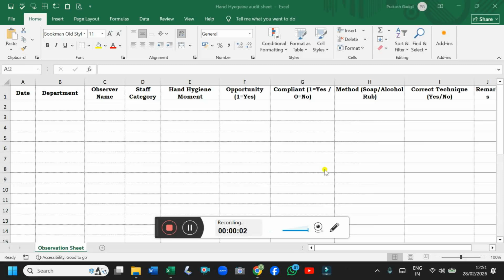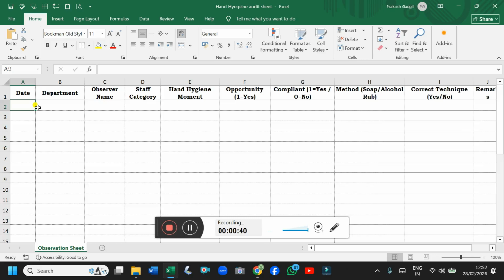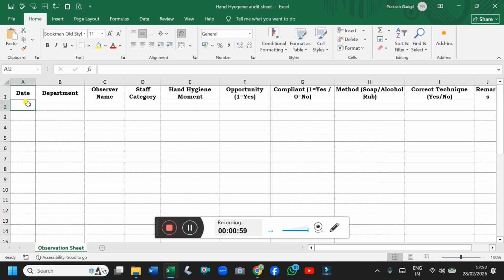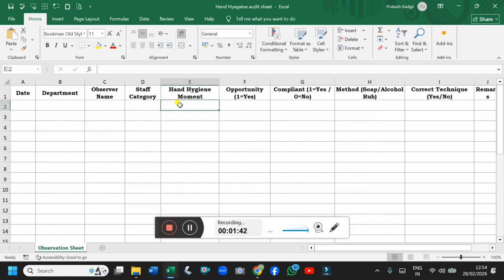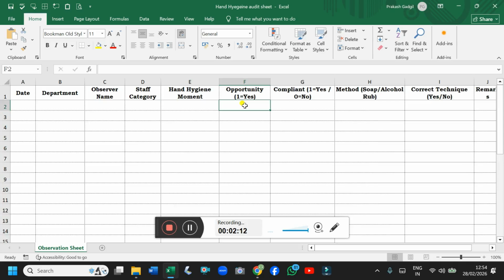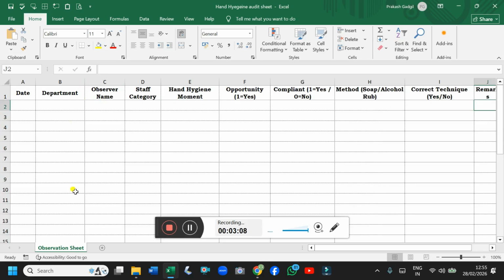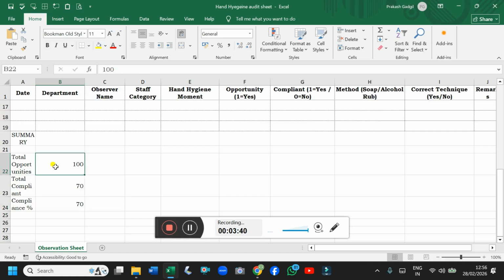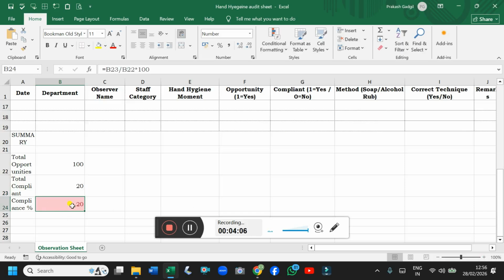Hand Hyegeine Audit - This video shows how to use the Hand Hygiene Audit Sheet in a simple way.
Hand hygiene helps stop the spread of infections in hospitals.
This video shows how to use the Hand Hygiene Audit Sheet in a simple way. It explains what to observe, how to fill the sheet, and why regular checking is important.

This video is useful for nurses, doctors, housekeeping staff, and anyone involved in patient care. Good hand hygiene protects patients, staff, and visitors.